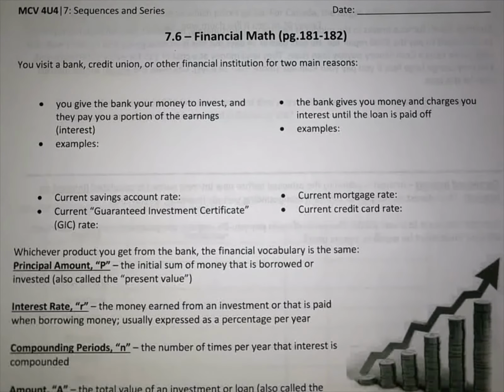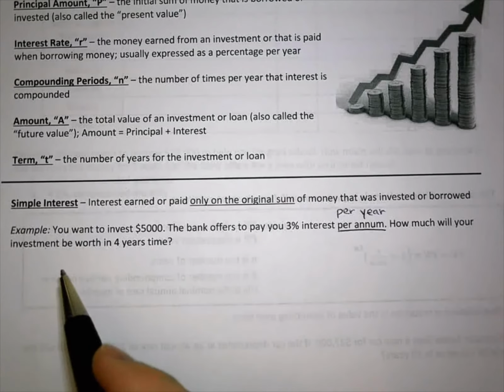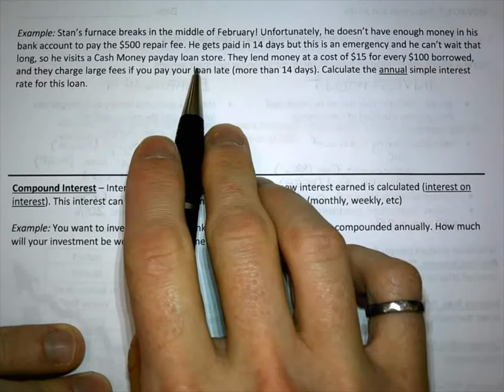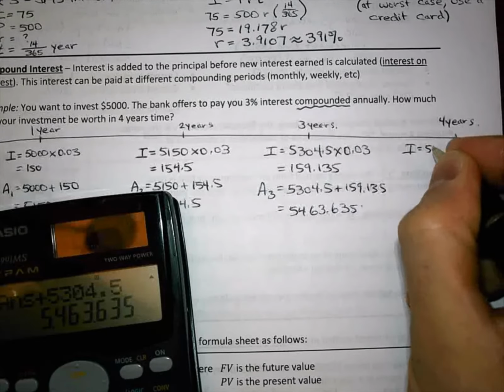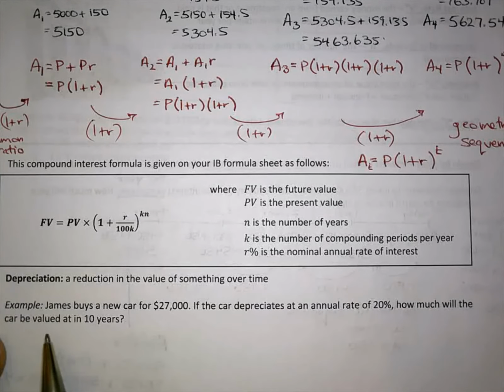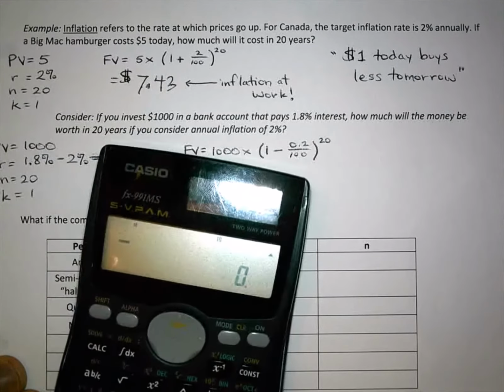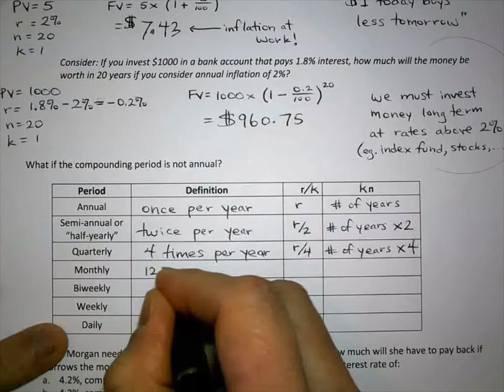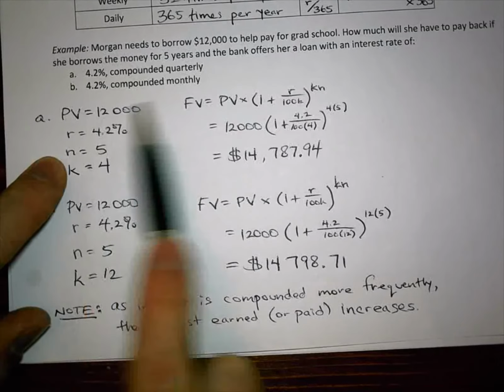7.6 - Financial Math